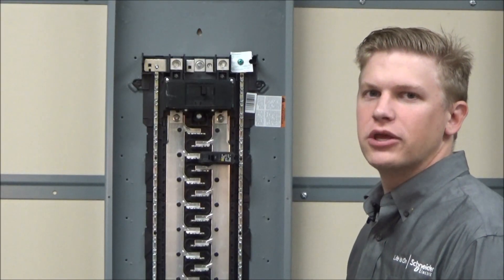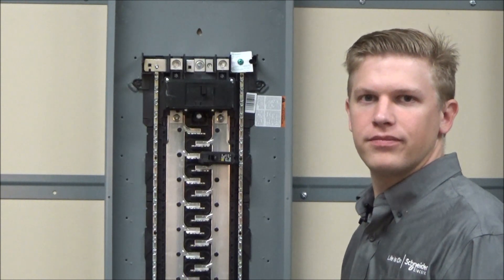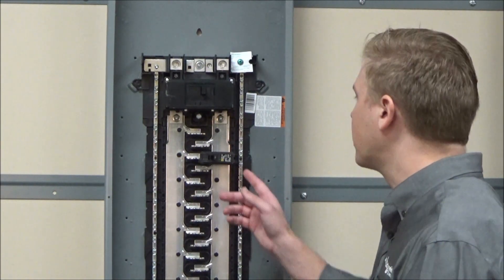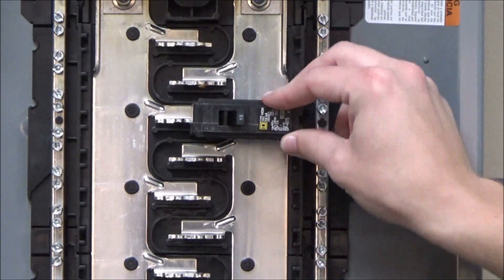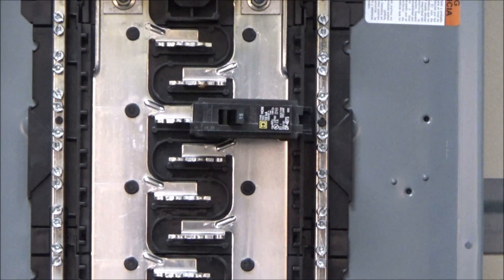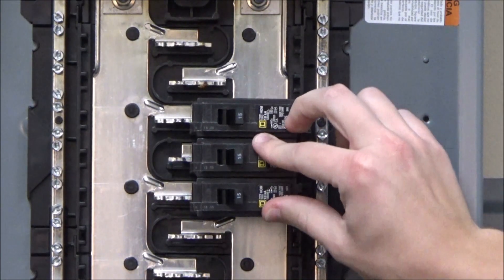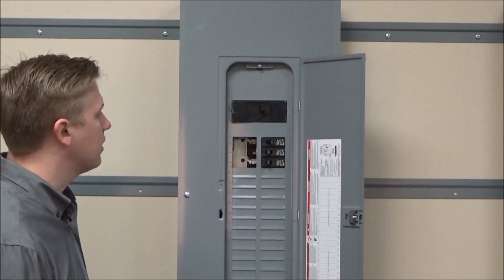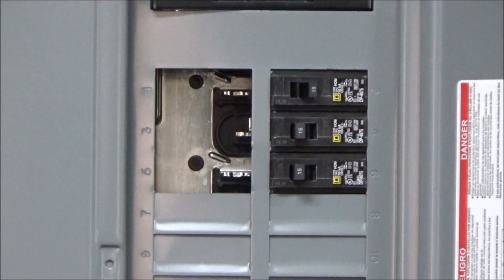Demonstrating Acceptable Installed Homeline Branch Breaker Movement | Schneider Electric Support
Tutorial demonstrating the small, acceptable movement of installed Homeline branch breakers both with and without the deadfront cover installed.